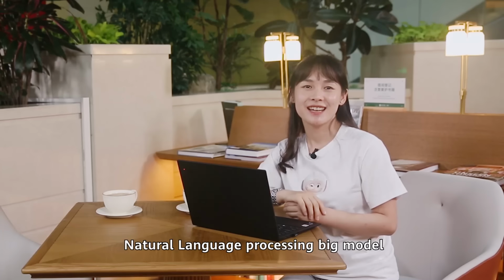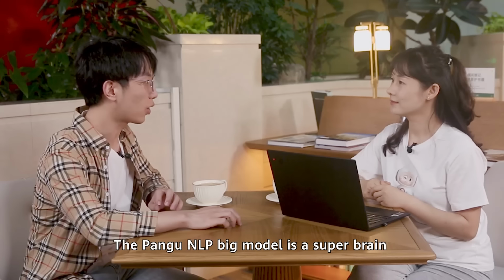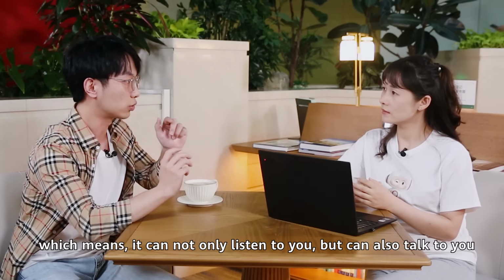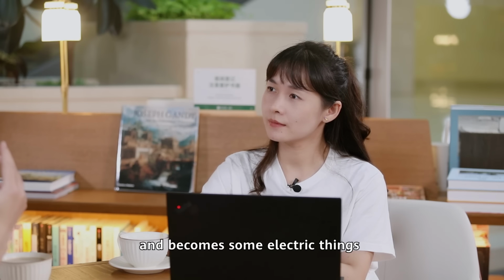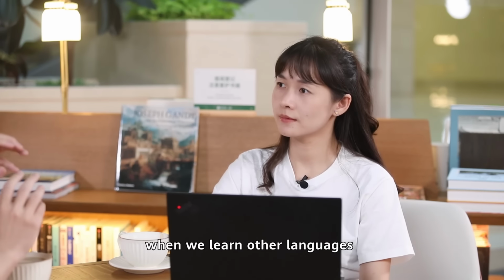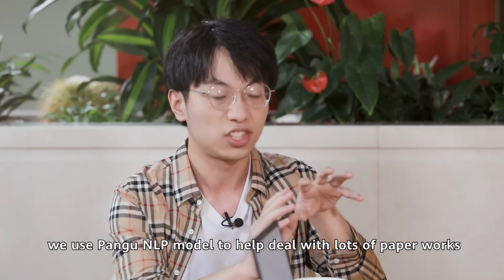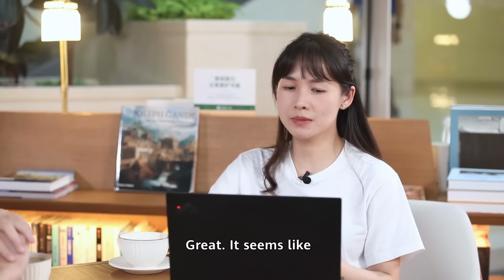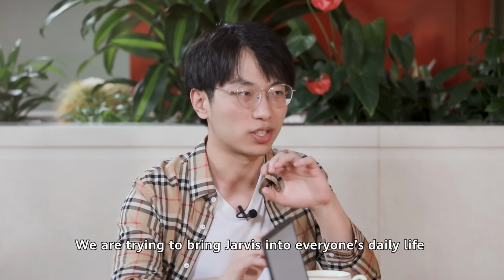Pangu NLP Pretrained Model Solution